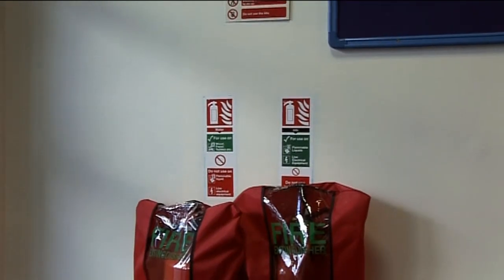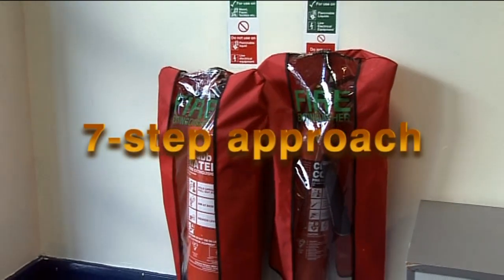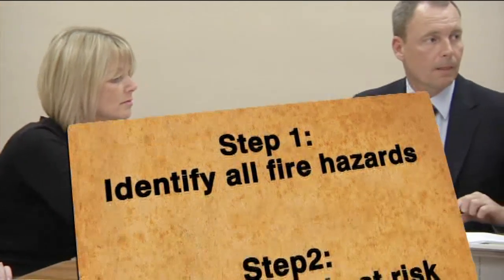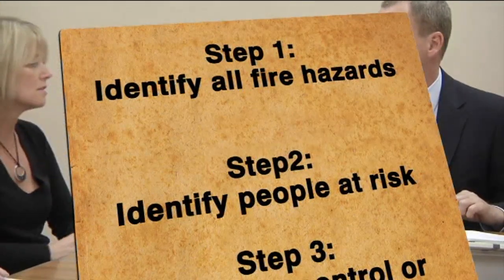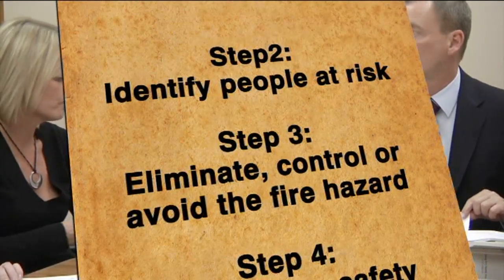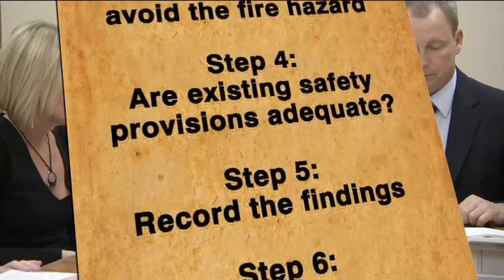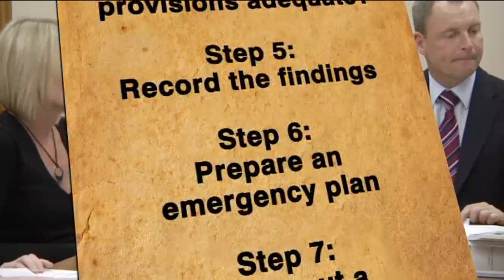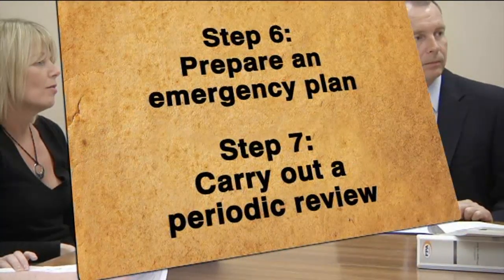School Fire Safety - Management Responsibilities Roles Module 05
School Fire Risk Assessment Explained | Legal Duties, Training & Safety Compliance (UK).
Who is responsible for fire safety in your school—and what does the law require?
This essential training video explains fire risk assessments in schools, including legal responsibilities under UK fire safety legislation and how to keep staff, pupils, and visitors safe.
🔥 In this video, you’ll learn:
The role of the Responsible Person under the Regulatory Reform (Fire Safety) Order 2005
What a fire risk assessment is and why it matters
The recommended 7-step fire risk assessment process
How to identify fire hazards, people at risk, and control measures
📋 The 7 key steps covered:
Identify fire hazards
Identify people at risk
Eliminate or control risks
Evaluate existing safety measures
Record findings
Prepare an emergency plan
Review and update regularly
🏫 Practical school safety measures:
Fire alarms, detection systems, and extinguishers
Emergency lighting, signage, and escape routes
Fire doors, compartmentation, and building safety
The role of sprinkler systems in reducing damage
👨‍🏫 Staff responsibilities & training:
Induction and refresher fire safety training
Fire drills and evacuation procedures
Fire wardens and designated responsibilities
Supporting vulnerable individuals with evacuation plans
⚠️ Why it matters:
Regular reviews, proper training, and clear procedures are essential to maintaining compliance—and saving lives.